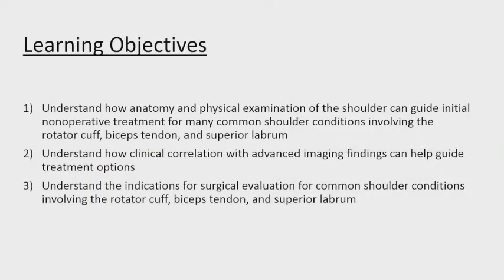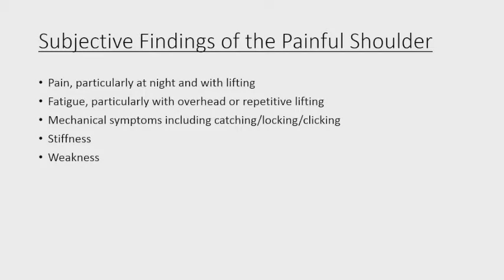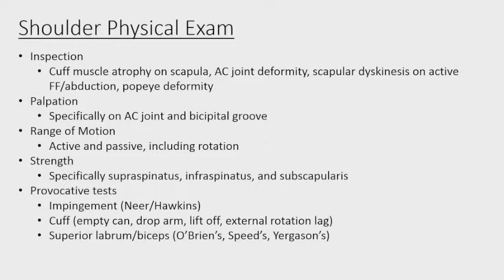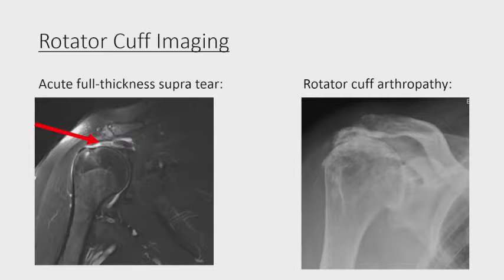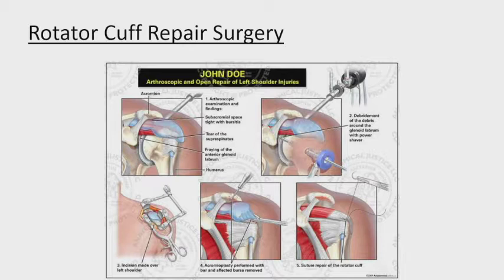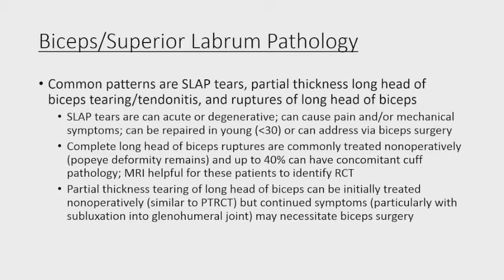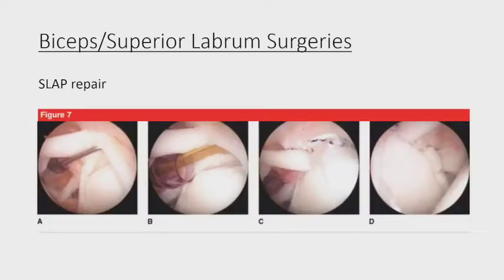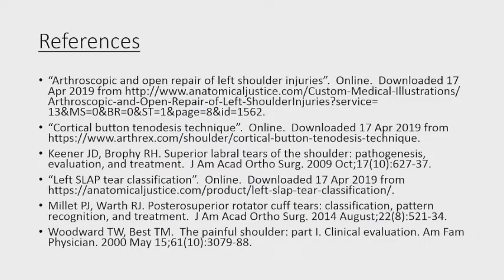Disorders of the Rotator Cuff and Biceps Tendon: William Sayde, MD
Dr. William Sayde, a well-known fellowship trained sports medicine specialist who practices at Morristown Medical Center introduces common disorders effecting the rotator cuff and bicep tendon, touching on indications for surgical intervention and expected outcomes, as well as conservative management techniques.

Learning Objectives:
1. Indications for surgical management of rotator cuff tears.
2. Define rotator cuff arthropathy.
3. Convey outcomes and complications after reverse shoulder arthroplasty.